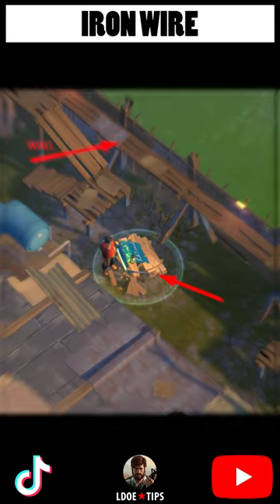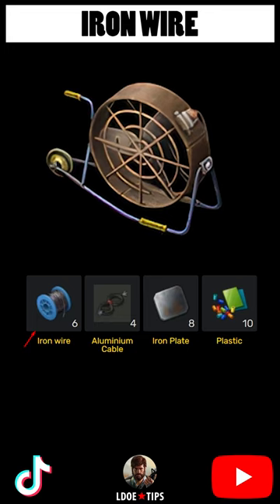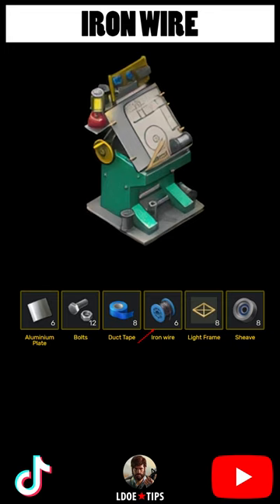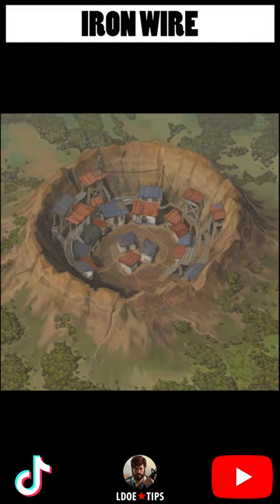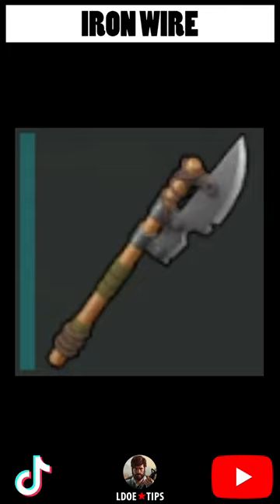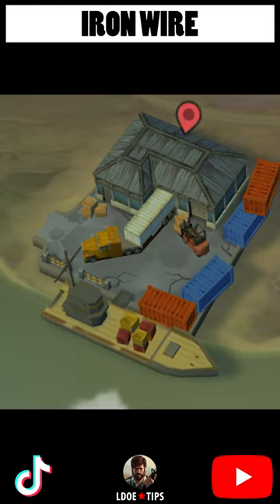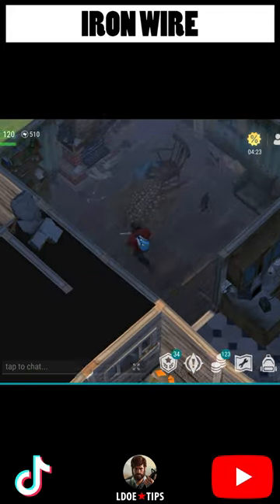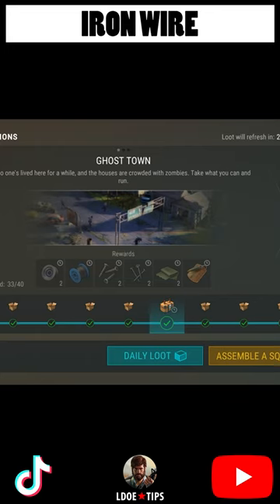IRON WIRE: How to get IT? Last Day On Earth Survival | LDOE★Tips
IRON WIRE: How to get IT? Last Day On Earth Survival | LDOE★Tips ldoe ldoeguide video
❖ Iron wire
  • Iron wire is required for building the walls in Settlement.
  • Upgrade settlement walls.
  • Upgrade minivan.
  • Fan
  • Vise
  • Stand
  • Montage table
  • Milling machine
  • Lathe
  • Iron wire is also part of the material used to create slate.
  • Iron wire is used in the following Blueprints in The Crater:
    • Battle axe
    • Halberd
❖ Ways to get iron wire:
  • In-Game Shop's Master's Pack.
  • At the Transport Hub.
  • At the Farm. Complete the “Intruders” Mission.
  • Crafting in Drawing Bench in the Settlement.
  • Rewards from Expeditions, daily loot.
Goodbye and see you again in the next videos
Here is a list of videos that will probably help you a lot.